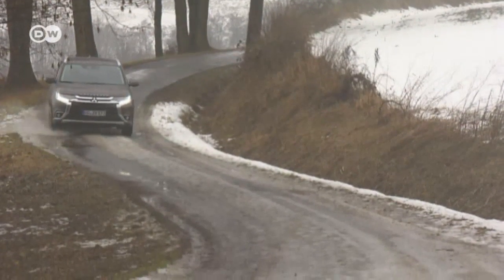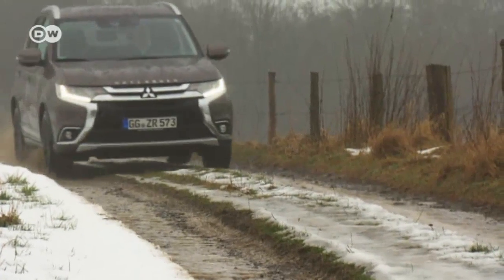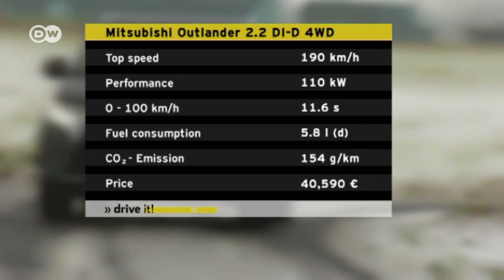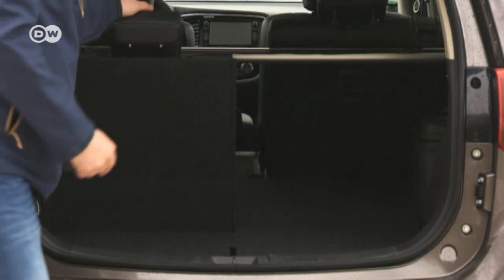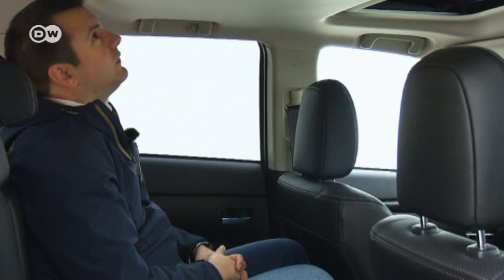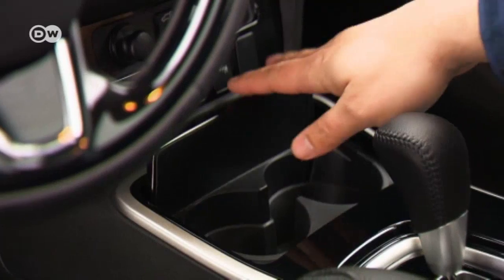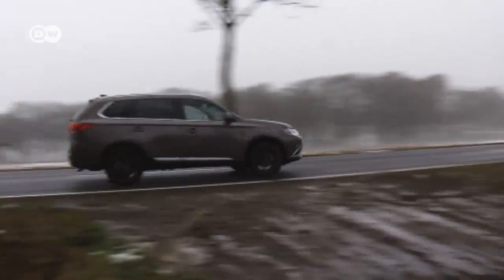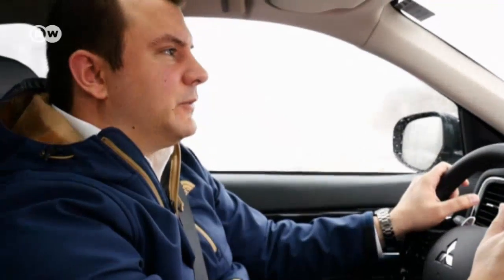Mitsubishi Outlander: Popular compact SUV | Drive it!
The Outlander is one of the world’s favorite SUVs. DW tests the 2.2-liter diesel with all-wheel drive. It will get you anywhere, but not very fast. That’s because it weighs so much.

Do you ant more cars?